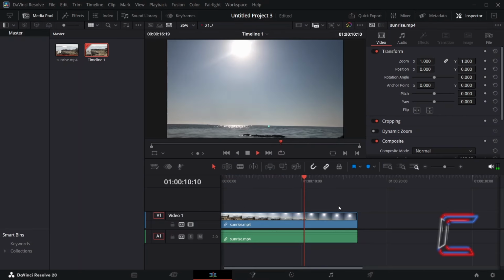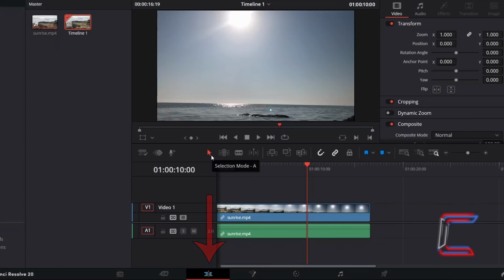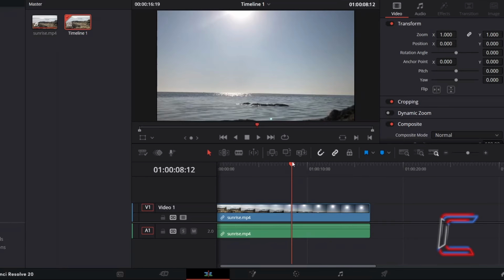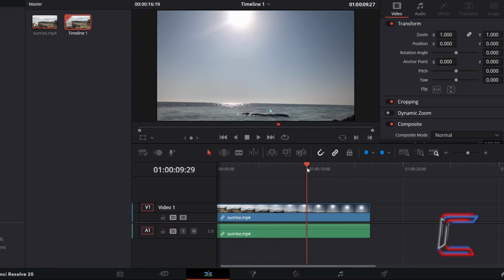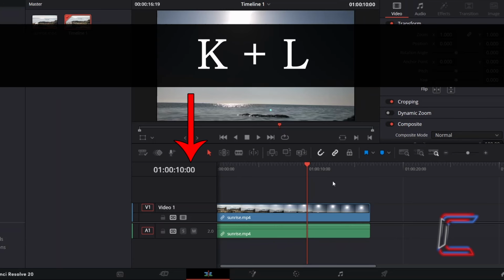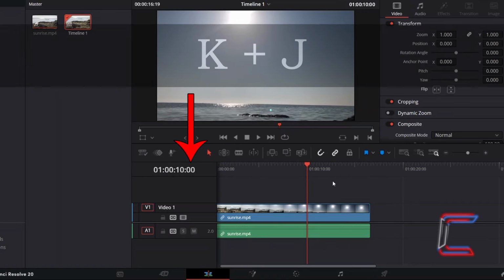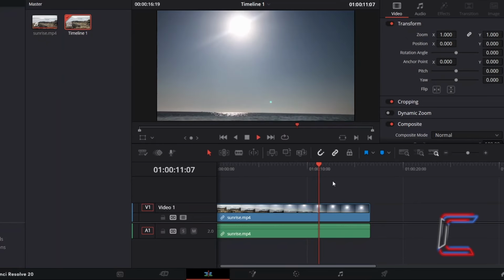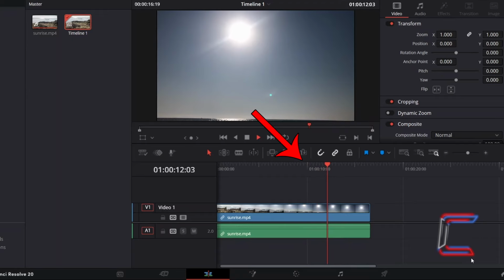DaVinci Resolve Tutotrial: How To Repeat Playback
DaVinci Resolve Tutorial #269. In this video, you will learn how to repeat playback on a project timeline without having to manually reposition the red playhead in version 20 of the software.

***SPECIAL OFFERS

3) VISUALVFX

C0NTI